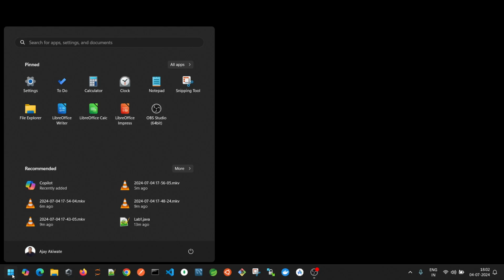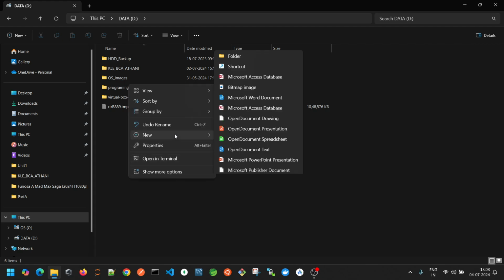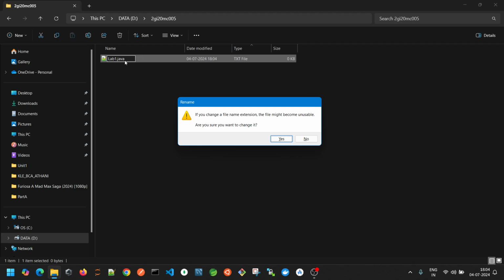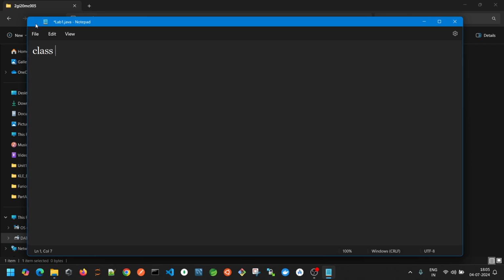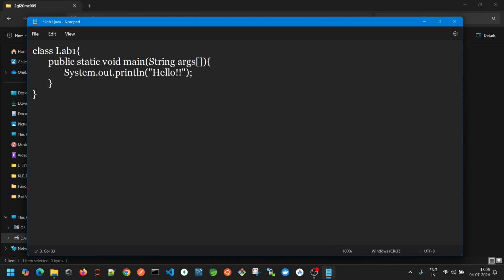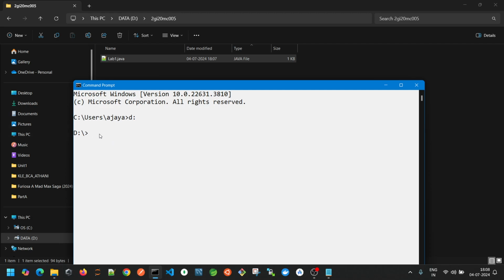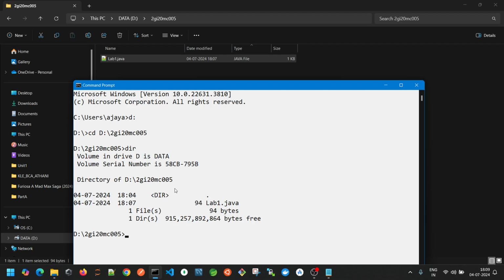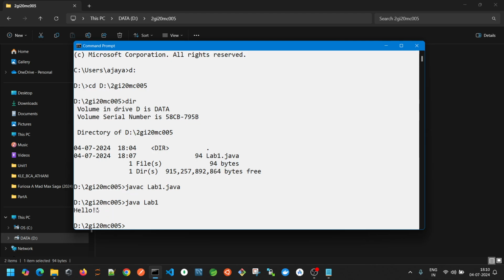Creating and Running Java Program in Windows using Notepad and Command line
Steps to create and Run Java Programs using Notepad and Command line